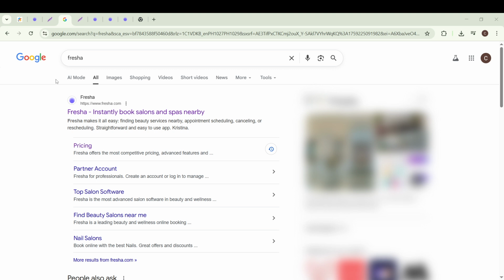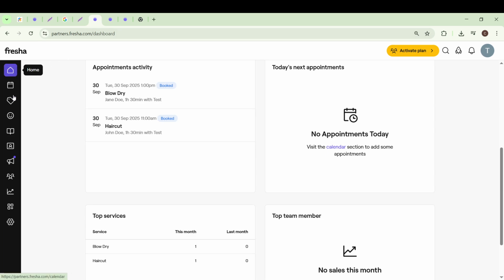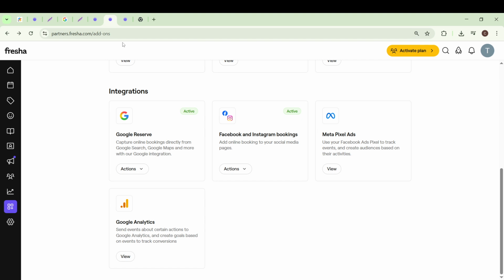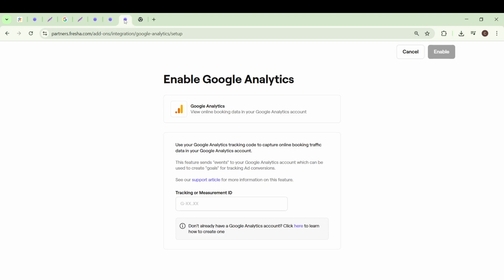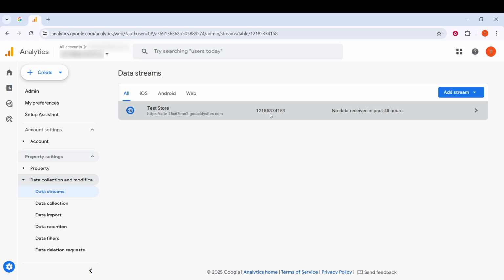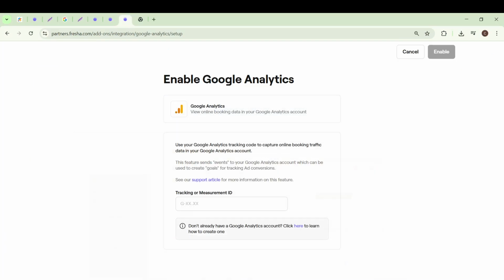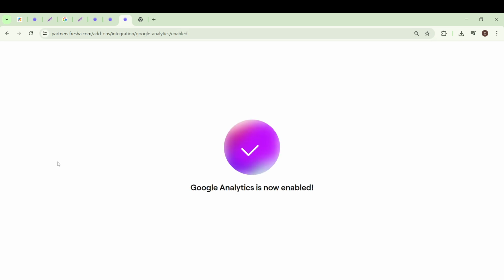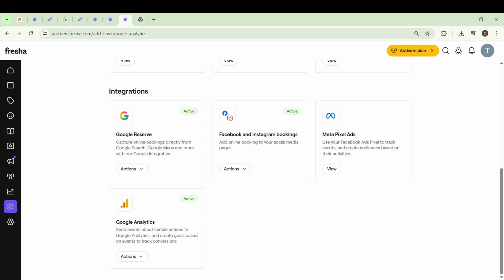How to Add Google Analytics in Fresha [2026 Full Guide]